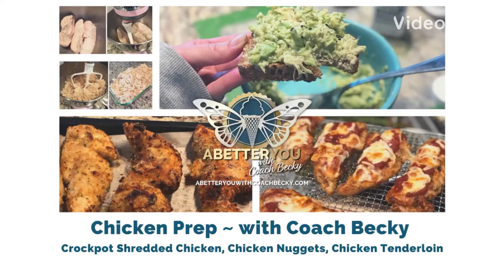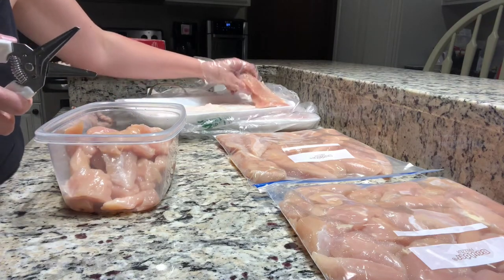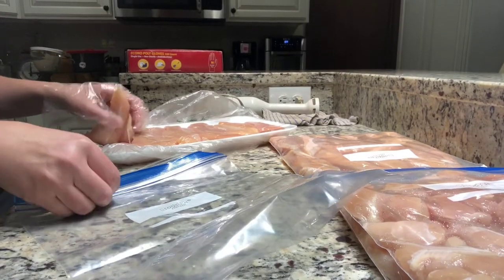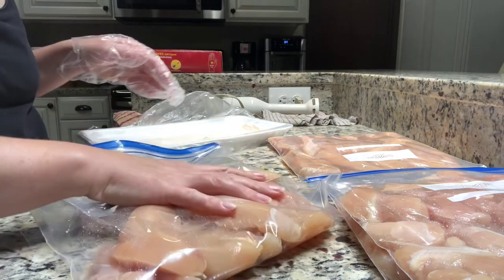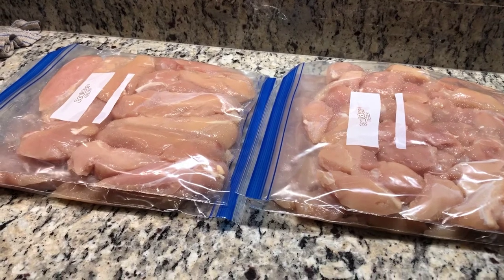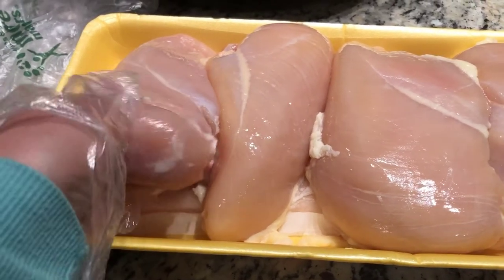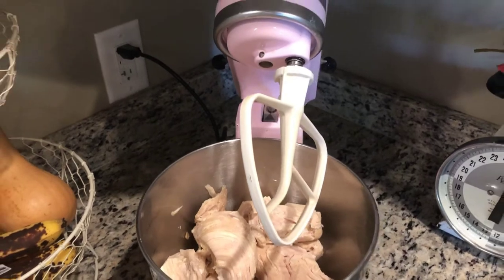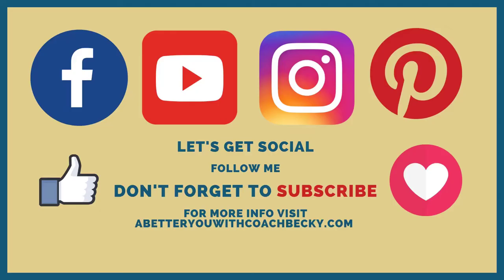Chicken Prep with Coach Becky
Join me as I show you what I make with my crockpot shredded chicken, chicken tenders, chicken nuggets. Here’s the link to my recipes,